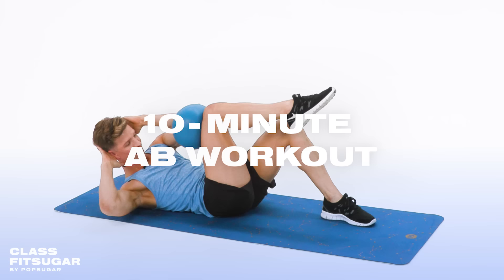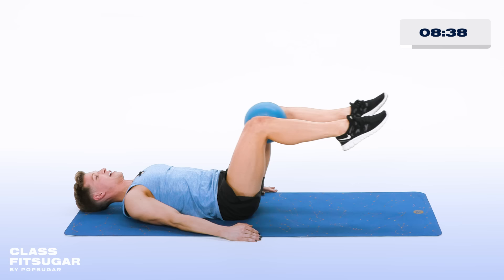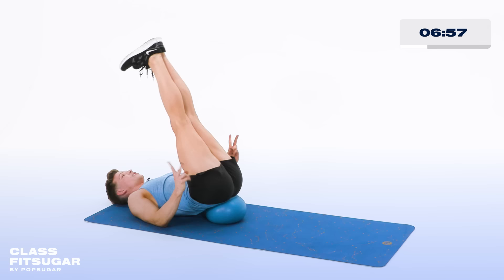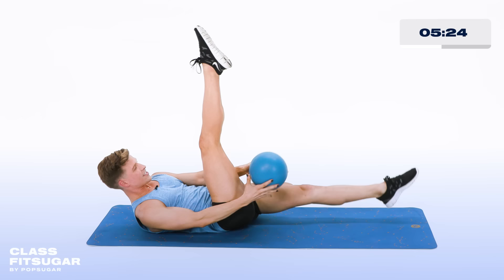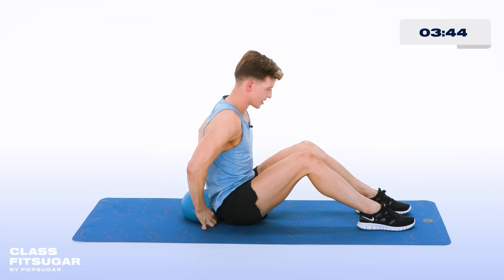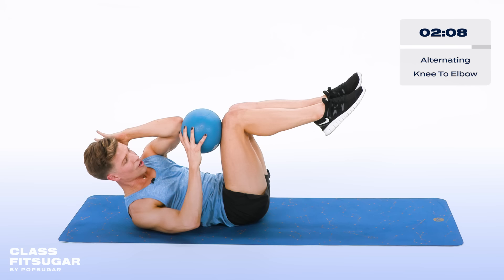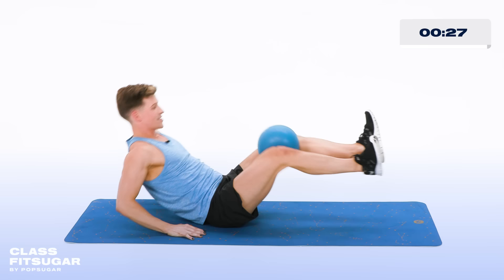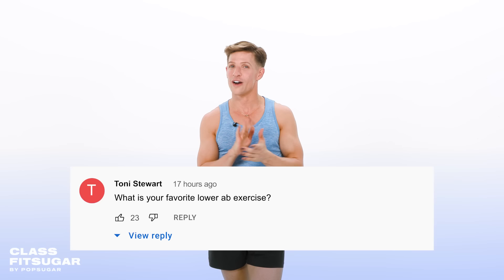10-Minute Ab Workout With Jake DuPree | DAY 2 | POPSUGAR FITNESS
Join fitness trainer Jake DuPree for a short and effective 10-minute ab workout that will leave your core feeling engaged and strong. In this routine, you’ll use a Pilates ball to promote core stabilization while working on moves like tabletop crunches, leg lifts, thigh taps, leg circles, oblique crunches, and more. Be prepared to pull out your mat and have some fun. Your ab training will definitely be more enjoyable with the Pilates ball!